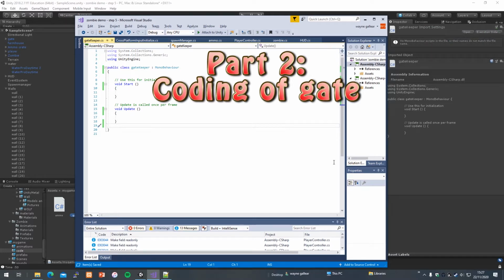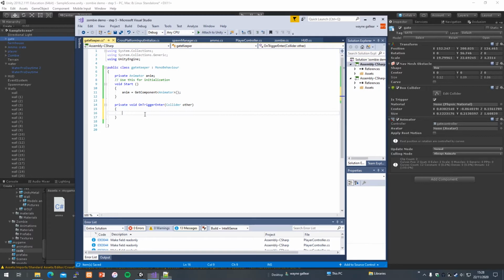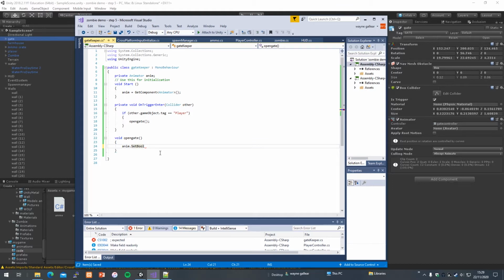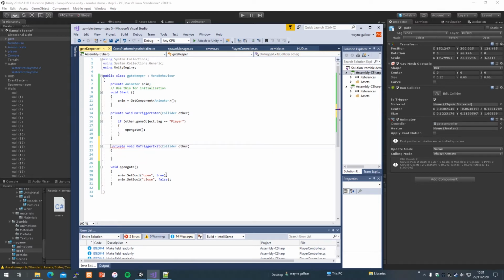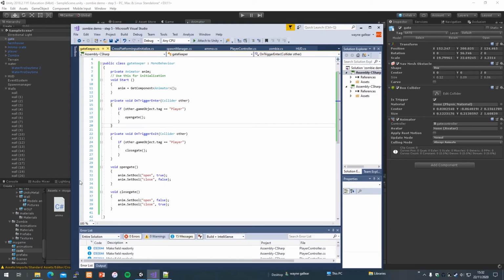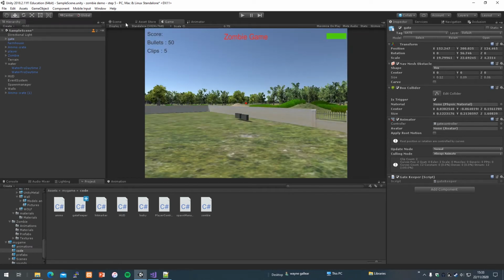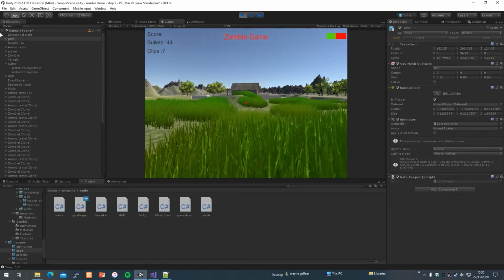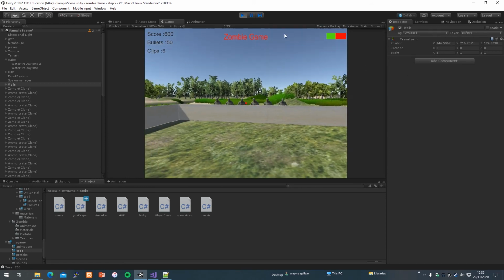Make a zombie mini series : Walls and gates part 2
So I am redoing Zombie game from scratch. This video shows eleventh step. Adding walls and a gate, its a 2 parter video, this video is code and last was objects and animation. All assets updated now, pls use link.